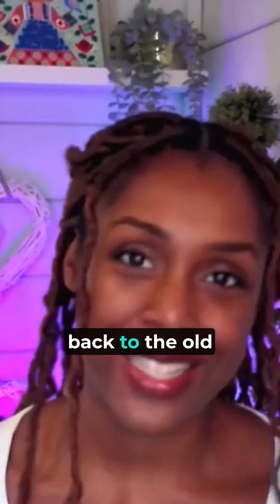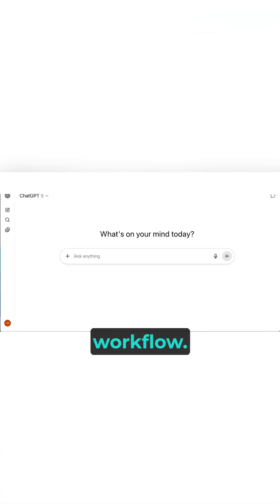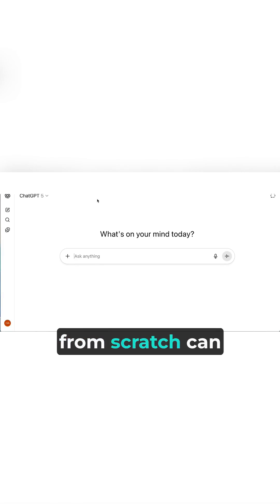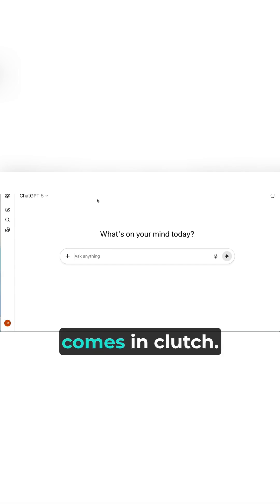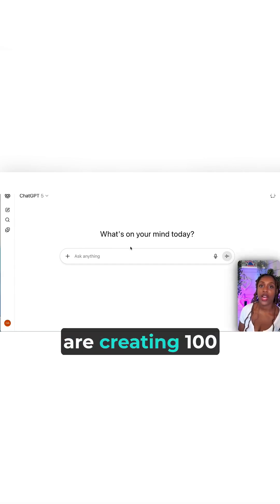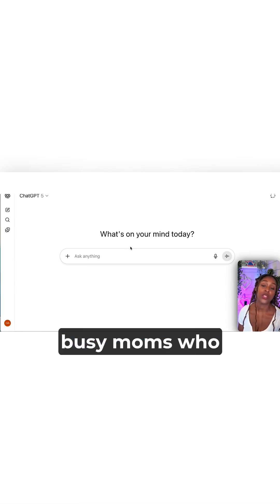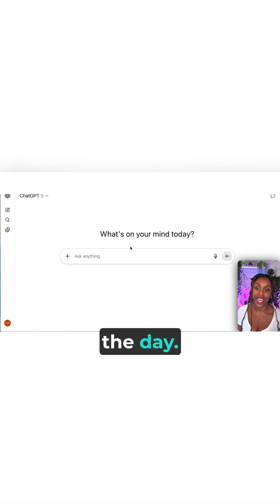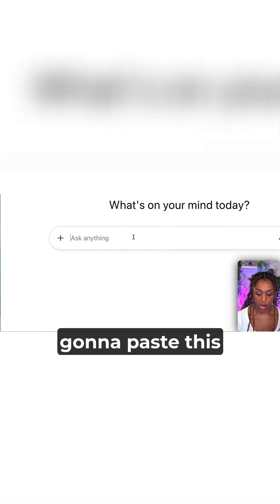Create Hundreds of Stickers in Minutes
==😊FREE PROMPTS FOR DIGITAL PRODUCT CREATORS😊==
🎁 ►► Grab my best ChatGPT prompts for digital product ideation, creation, marketing & more!

==✅JOIN MY $9 MEMBERSHIP✅==
►►Resell 50+ ready-made digital PLR products with my $9 membership.

==⭐ACCESS 100's OF READY-MADE DIGITAL PRODUCTS⭐==

==⏰TIMESTAMPS⏰==
[INSERT TIMESTAMPS HERE]

[INSERT VIDEO LINK HERE]

Quick note before we dive in: I’m here to share ideas and inspiration, not official advice—so please don’t take this as financial, legal, or business guidance. What I show and talk about is based on my own experience, and your results will always depend on your own journey. Sometimes I’ll highlight other creators’ products or shops just to show what’s possible in the digital space—but I’m not affiliated with them unless I say so, and I always give credit where it’s due. If I mention something I’ve created, it’s because I think it could genuinely help. As always, trust yourself and do your own research before making any big moves. ✨